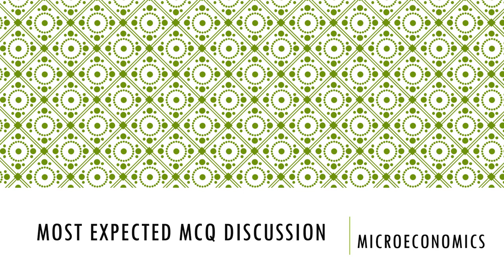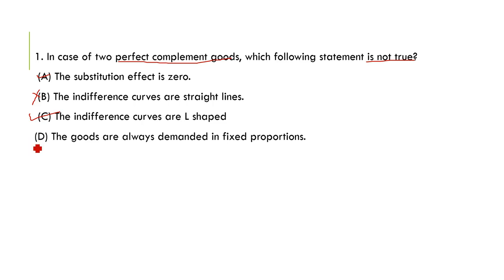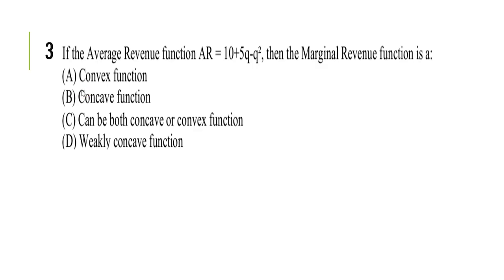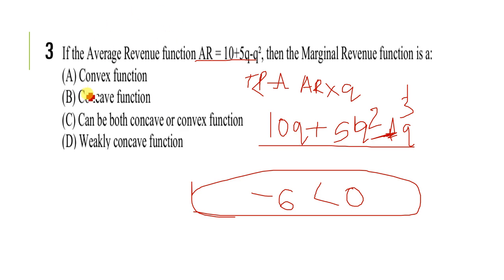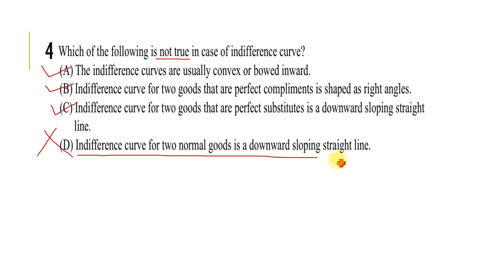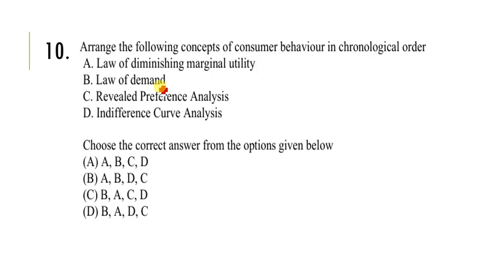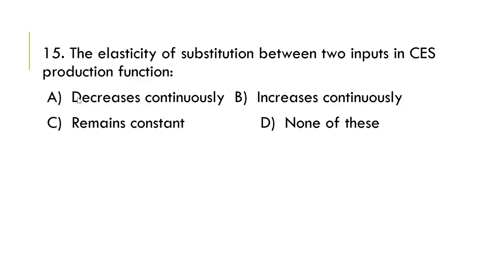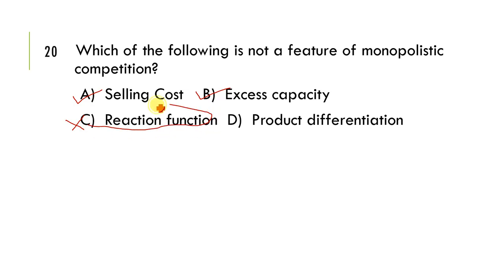MOST EXPEXTED MCQs FROM MICROECONOMICS -PART 2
MCQ discussion microeconomics for statisticalassistant